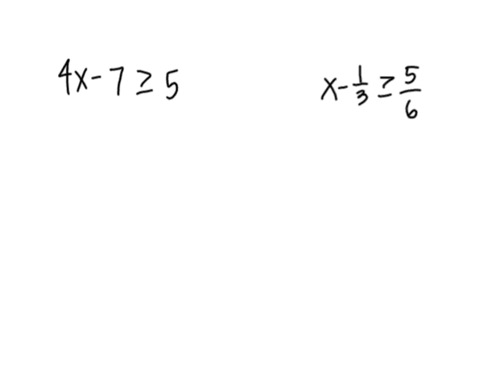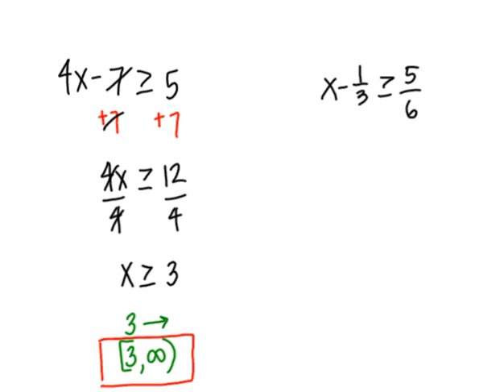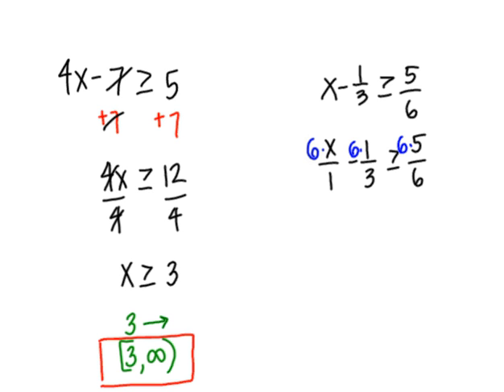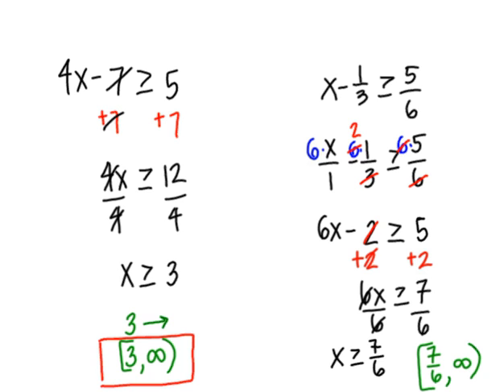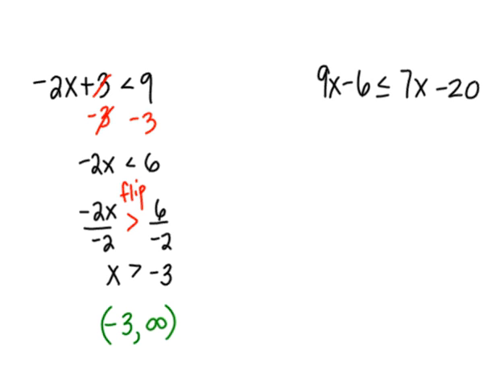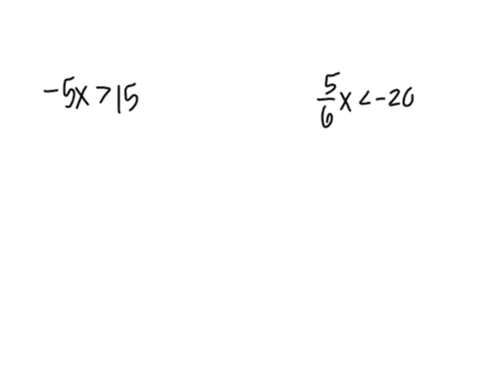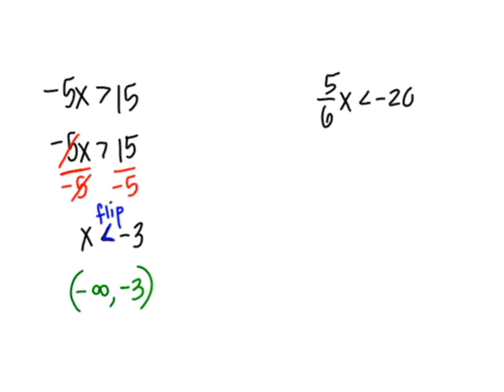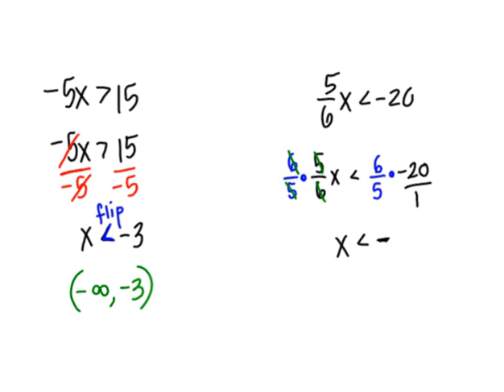section 2 7 part three